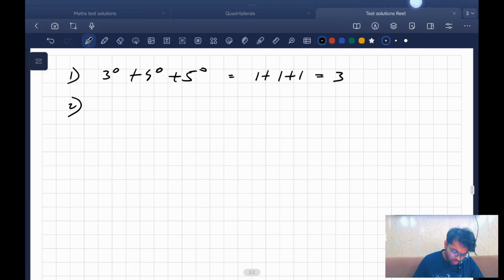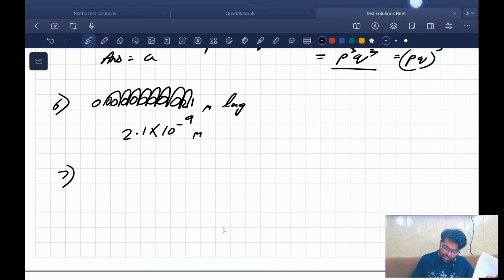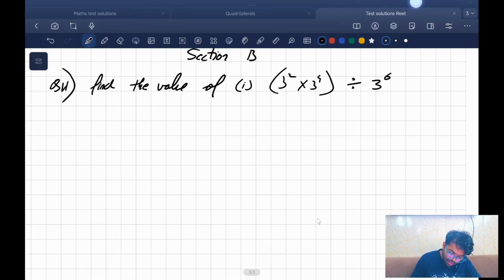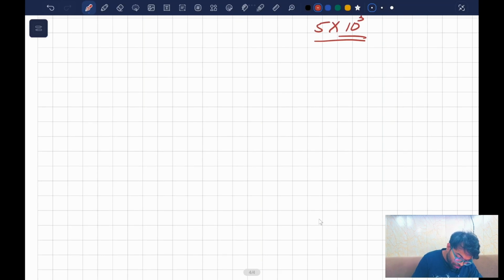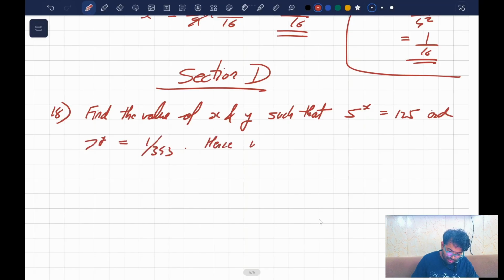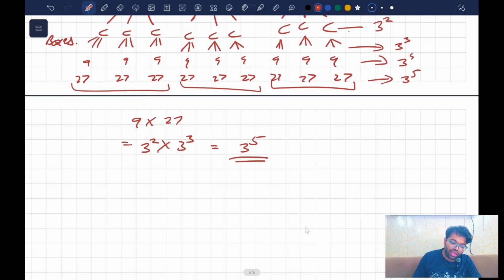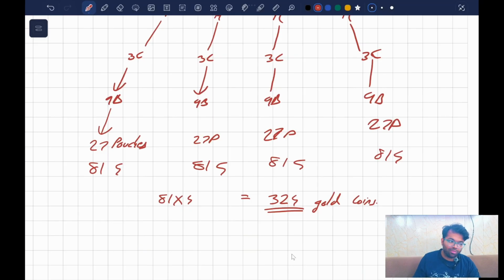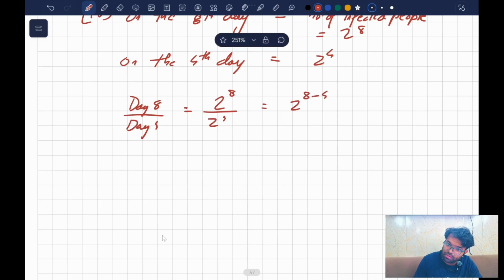Class 8 Maths Power Play test solutions